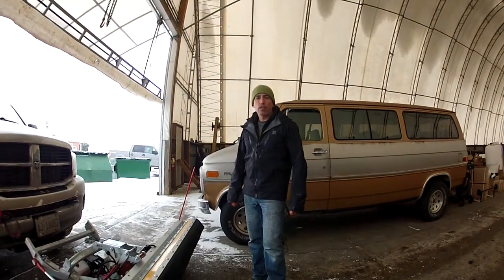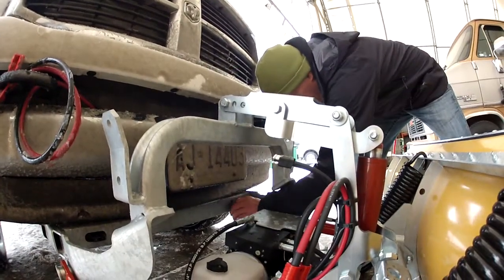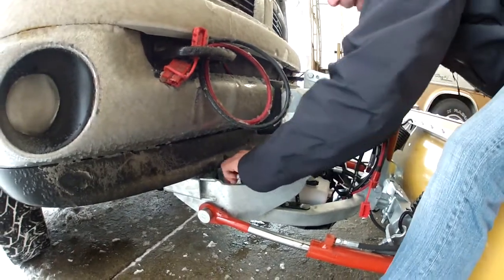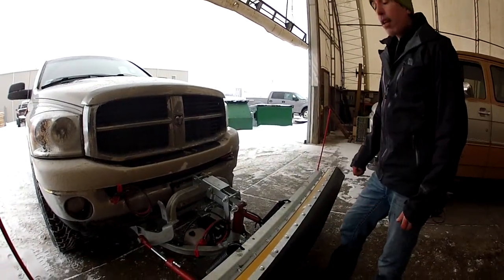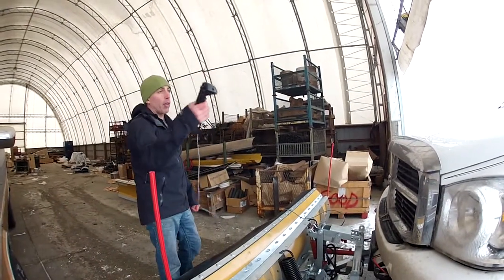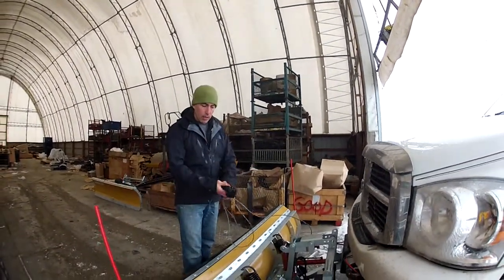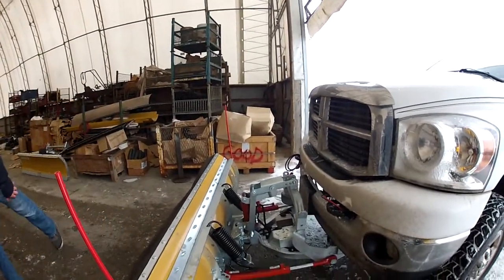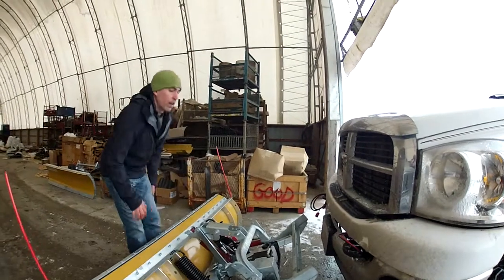FRISTTRAX Snowplows 97901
On and gone with FIRSTTRAX, yes its that easy